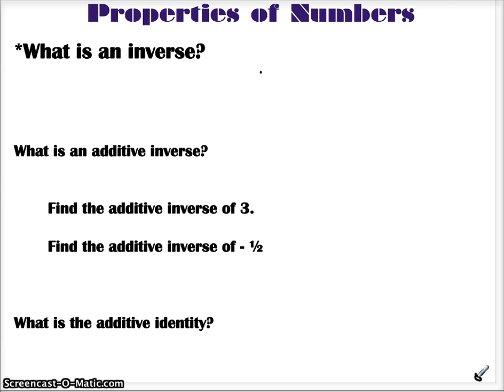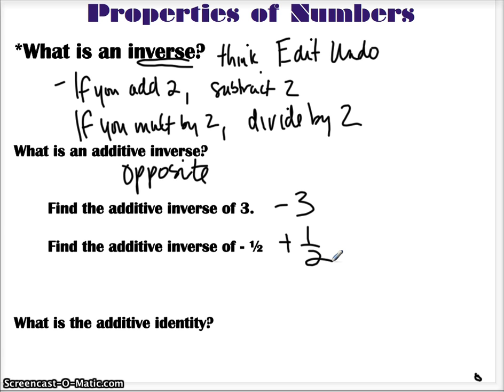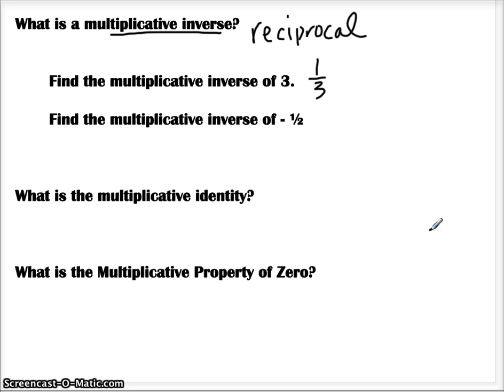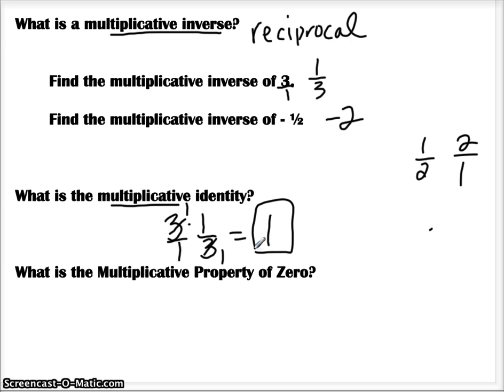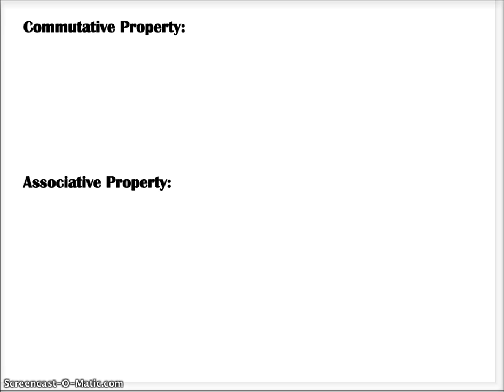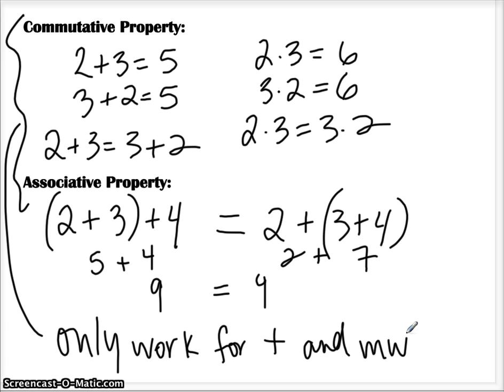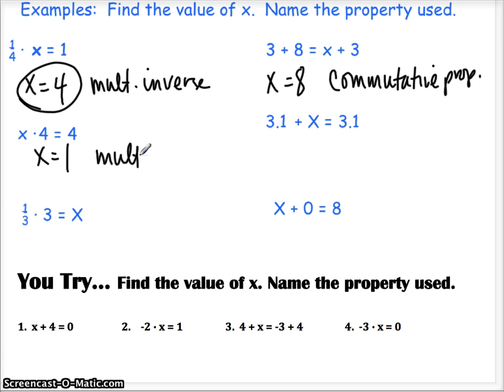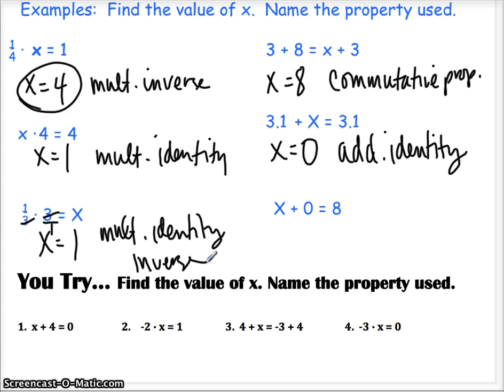Topic 3 Properties of Numbers